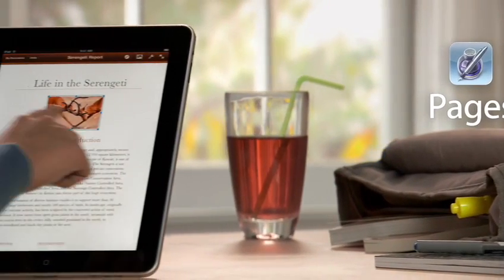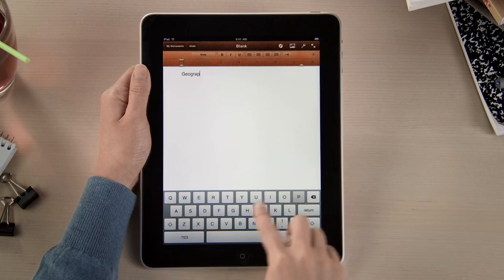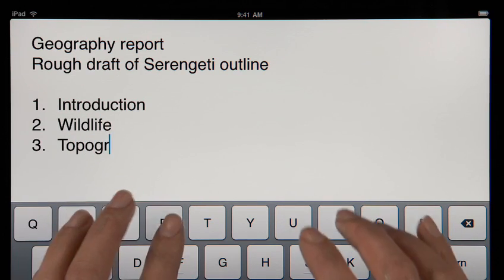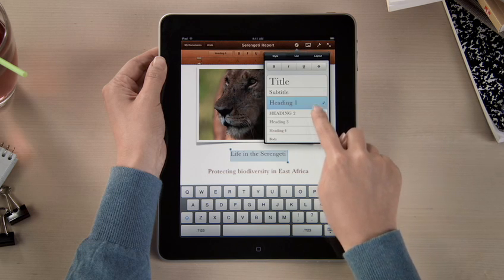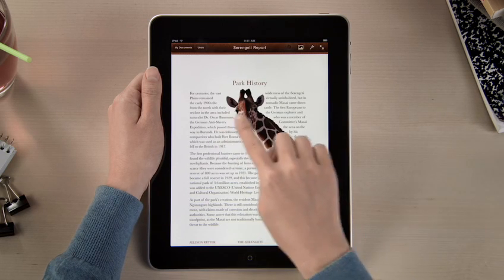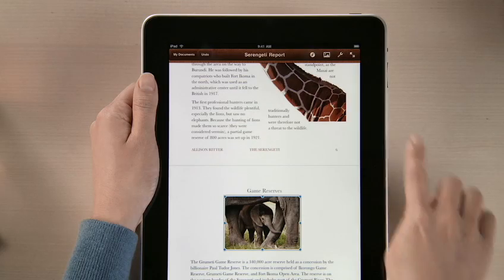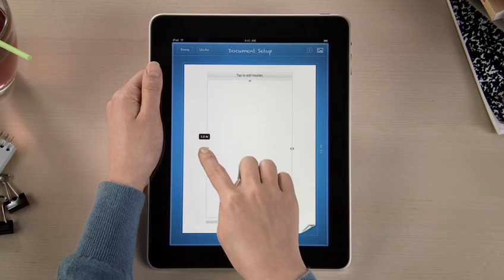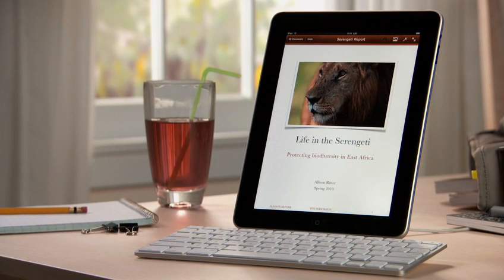iPad Tutorial Pages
iPadのチュートリアル動画「Pages 編」です。